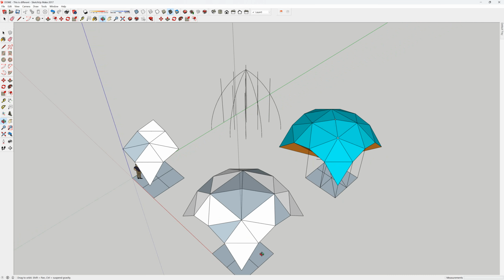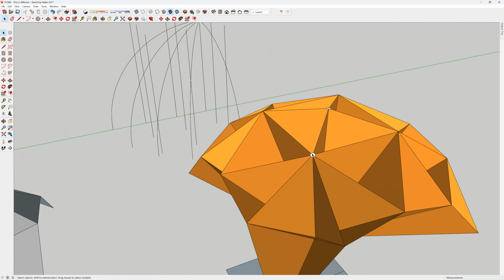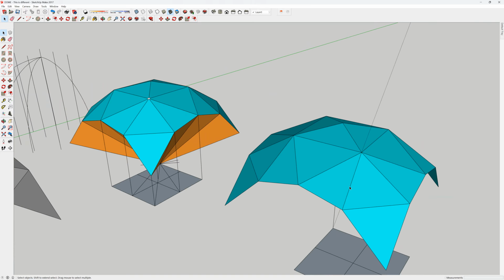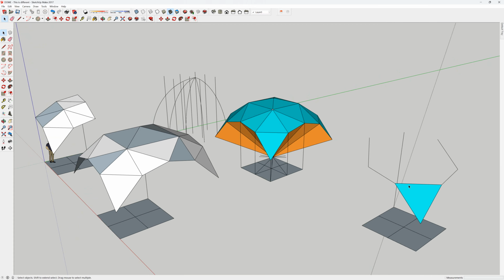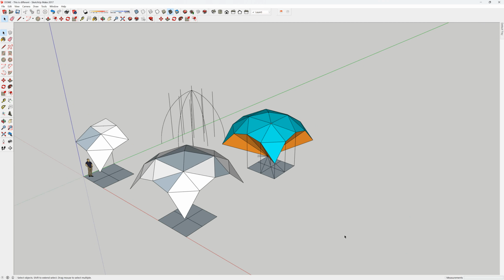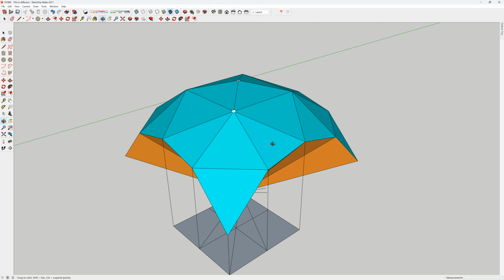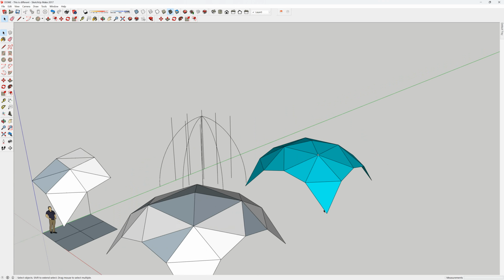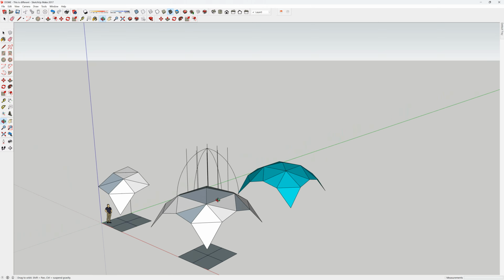Dome #223 And now for something completely different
Wait - what?
Seven struts not four or five or six, what's going on here?